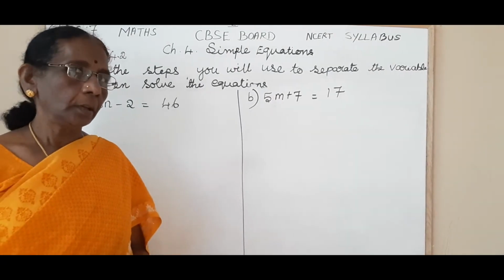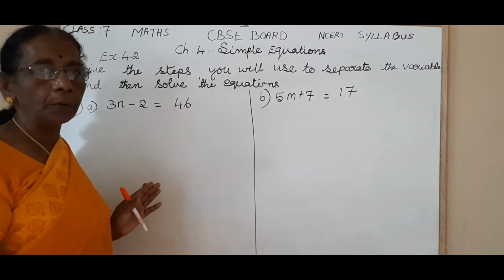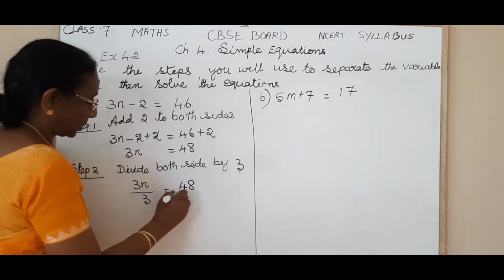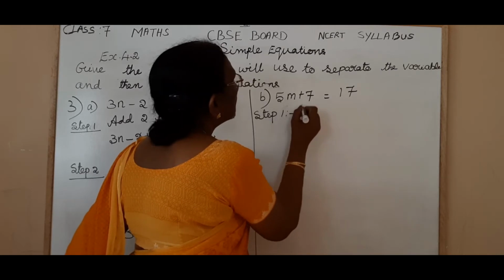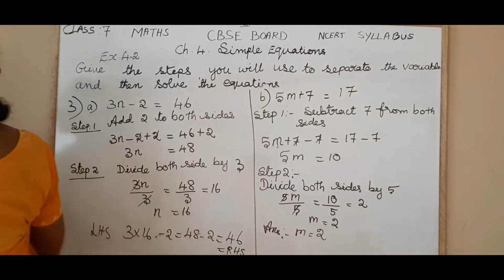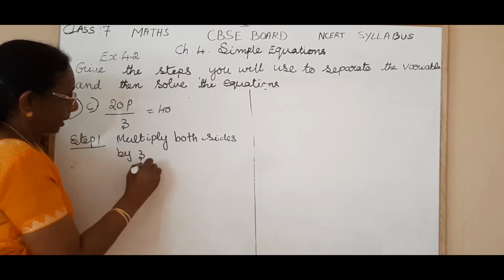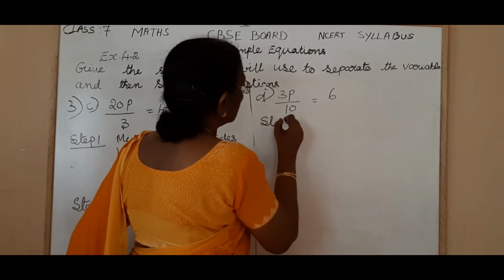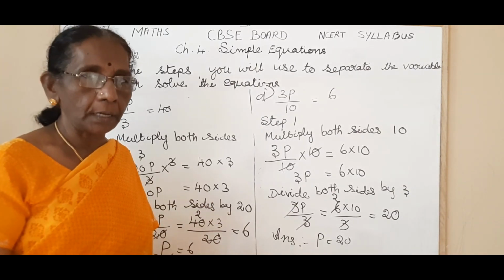CBSE Class 7# Mathematics CH - 4 Simple Equations - Ex 4.2- Session 11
Video discussed about the solutions to problems for Exercise 4.2, Chapter - 4 Simple Equations